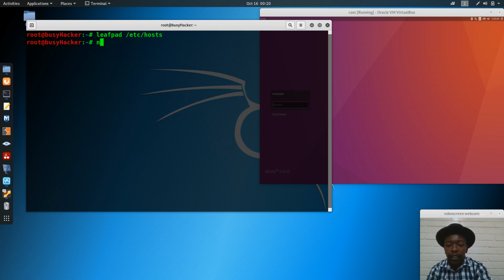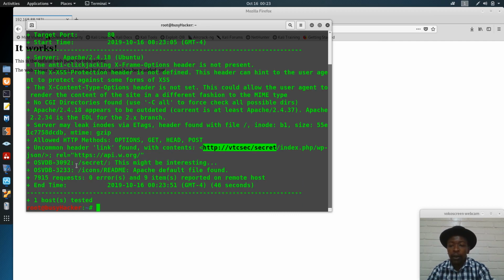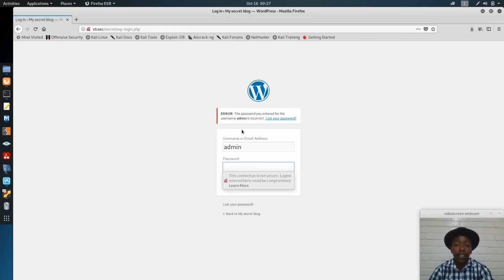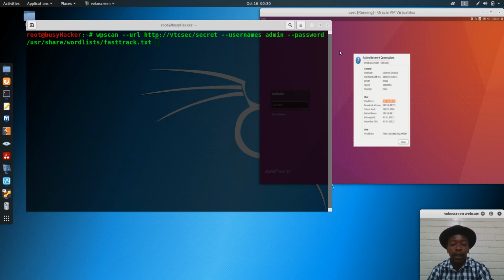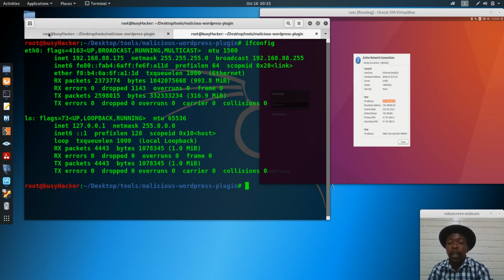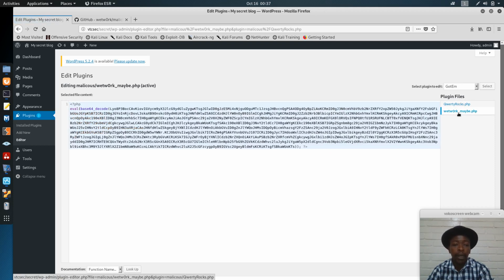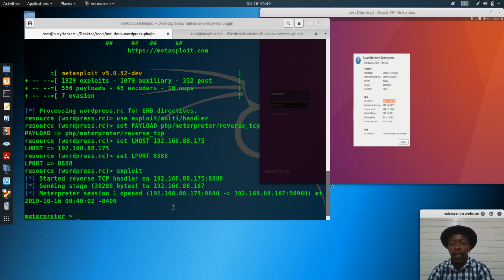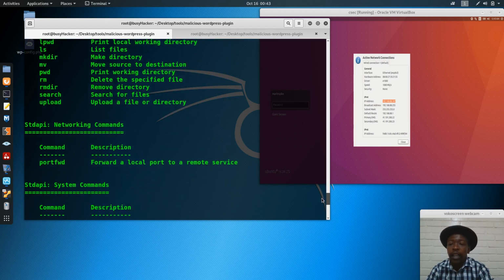How to hack Ubuntu webserver through wordpress misconfiguration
Hi folks, on this tutorial I shall be showing you how wordpress misconfiguration can leave your servers in a mess.